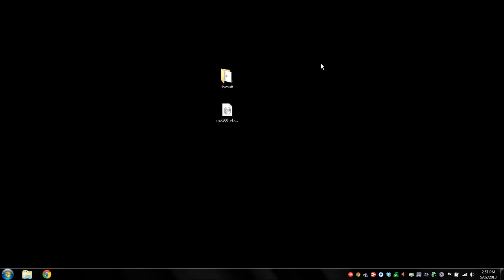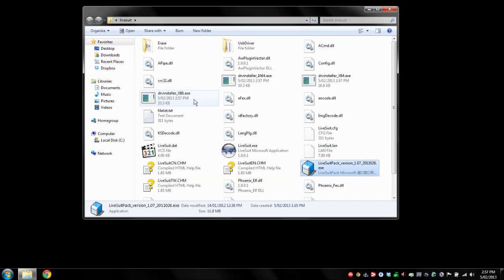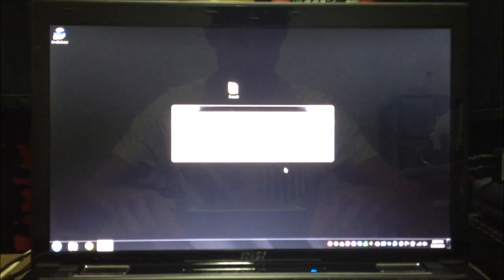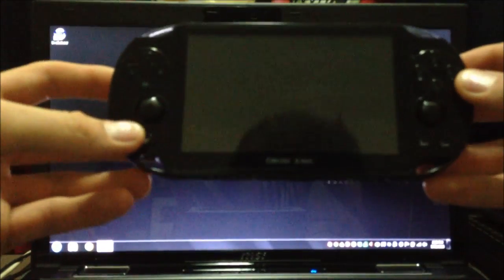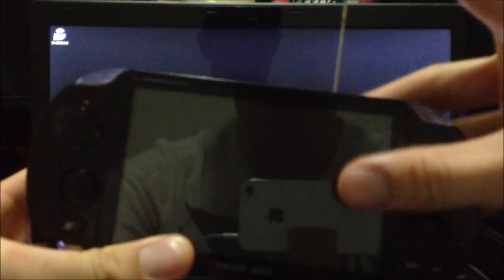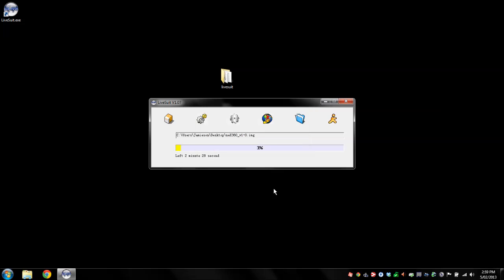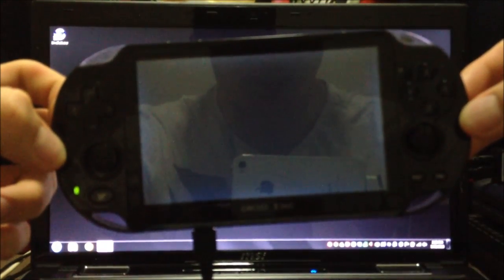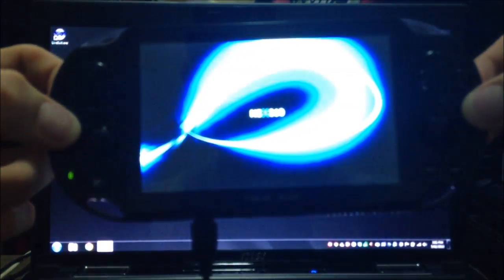neX360 Rom - Installation Guide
A quick video showing how to install my new firmware: neX360 on your Droid X360 device.